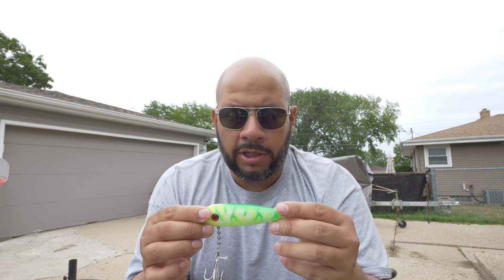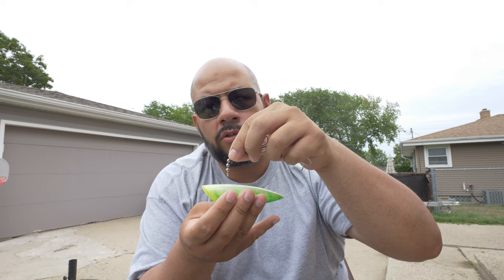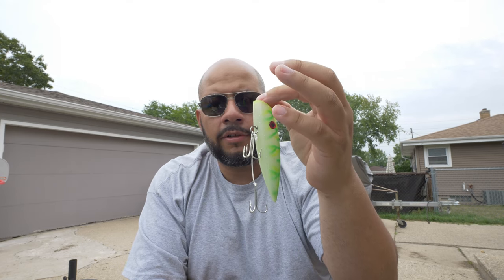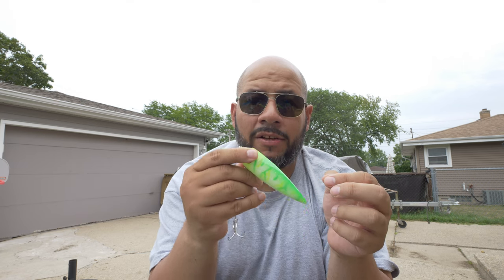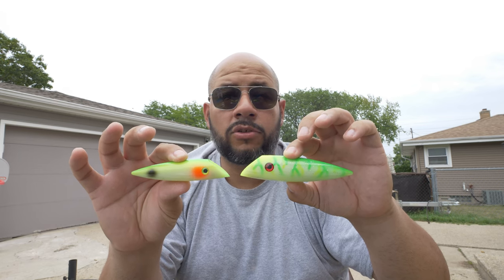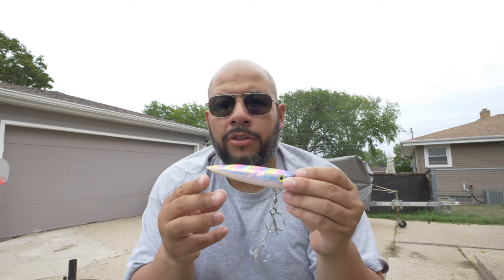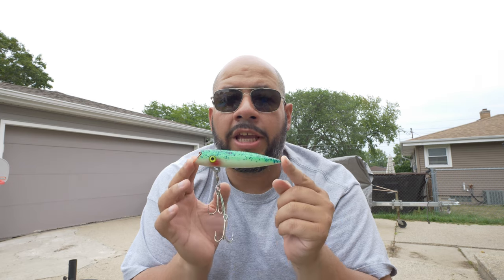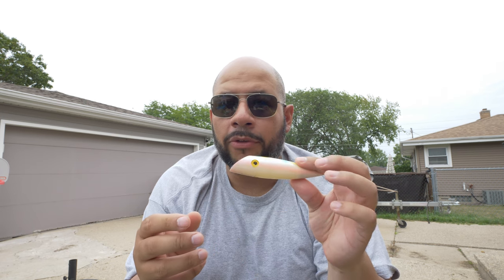A Beginners Guide To Fishing J-Plugs For King Salmon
✅ Learn How To Target Fall Kings [E-Course]

SoftSteel | Save 25% - Code: CHI25
Fishlabs | Save 25% - Code: CHI25
Redirig | Save 10% - Code: CCY